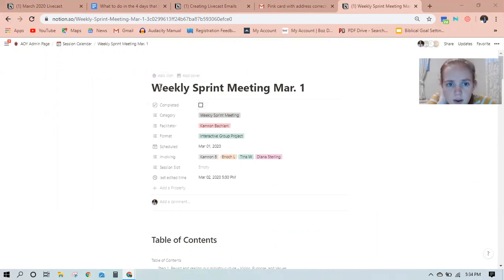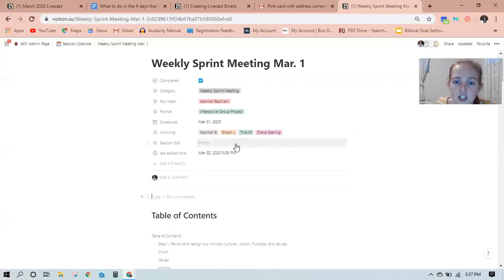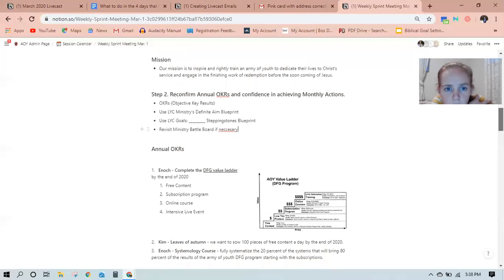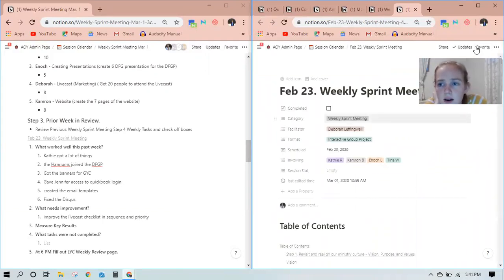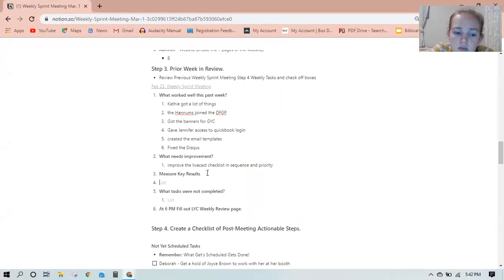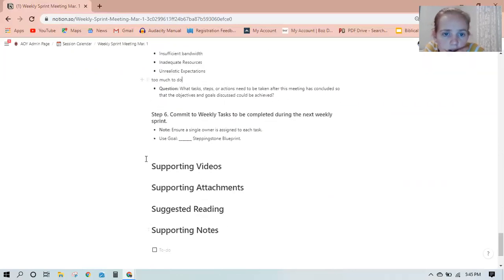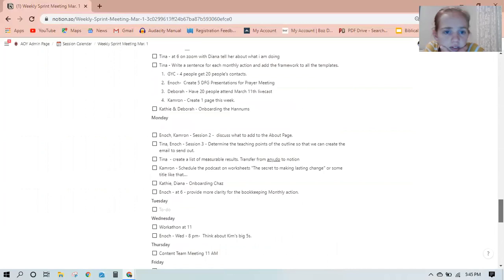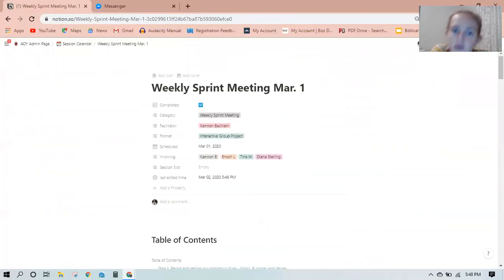Taking Meeting Minutes